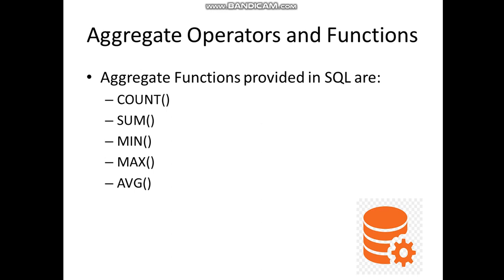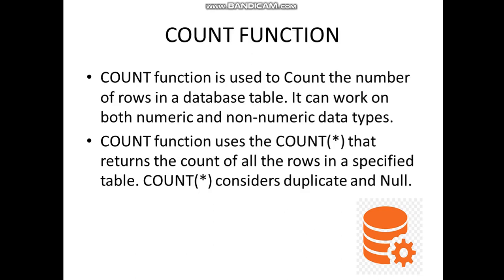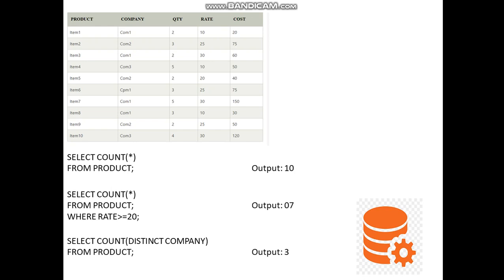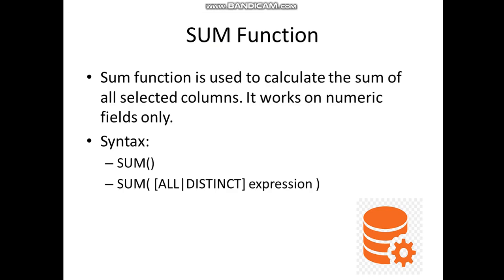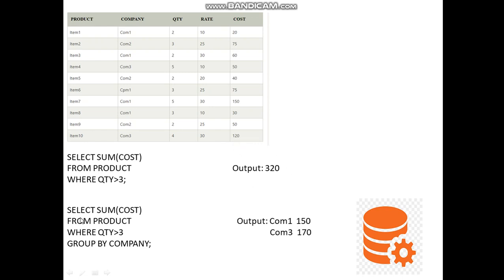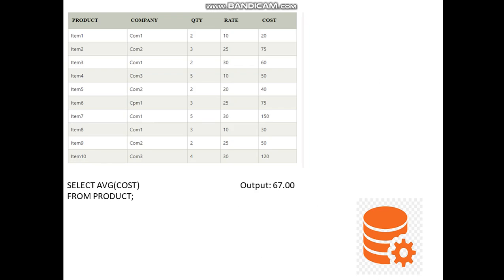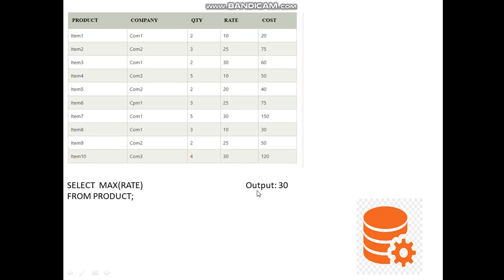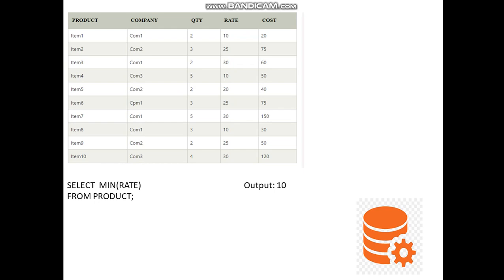15. Aggregate function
Aggregate function